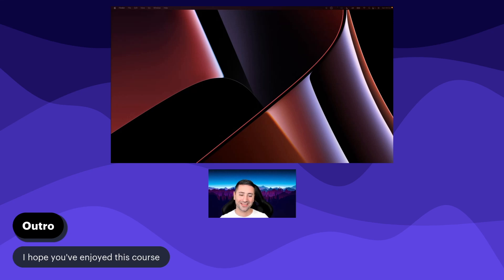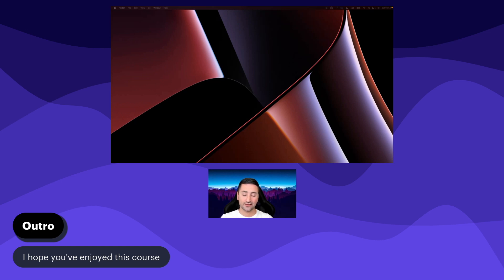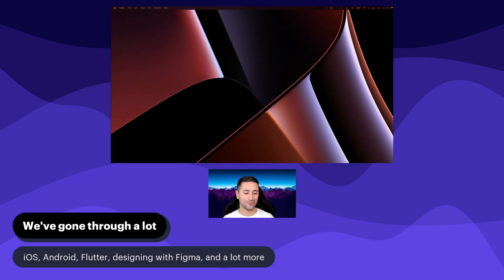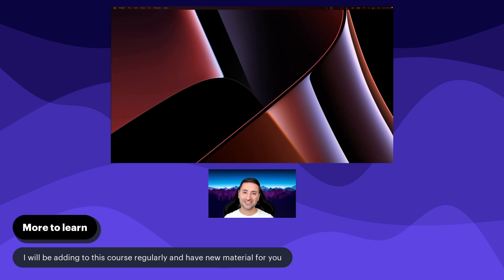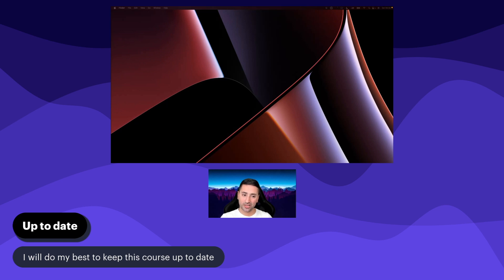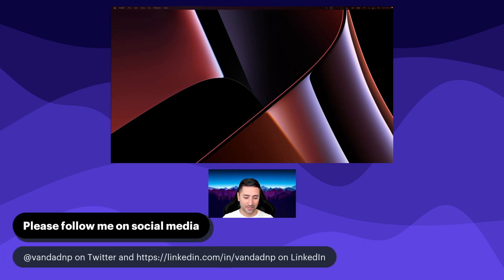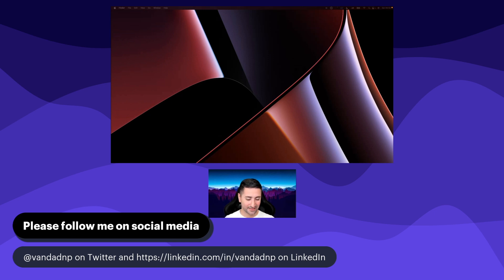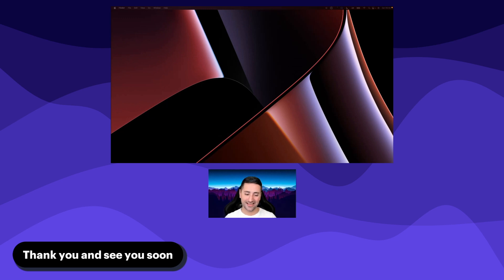Outro - Free Flutter Course 💙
I've had a blast creating this course for you. This course is a living-thing and I will keep it up to date as new versions of Flutter and Dart come out.